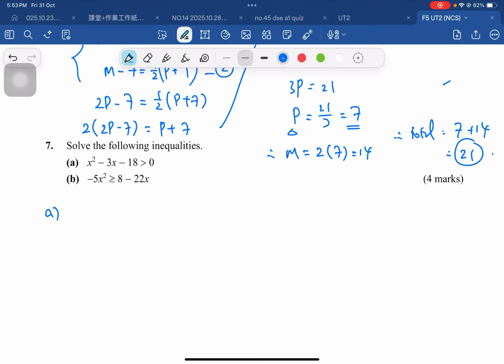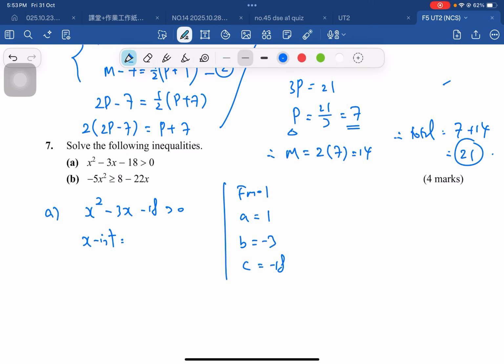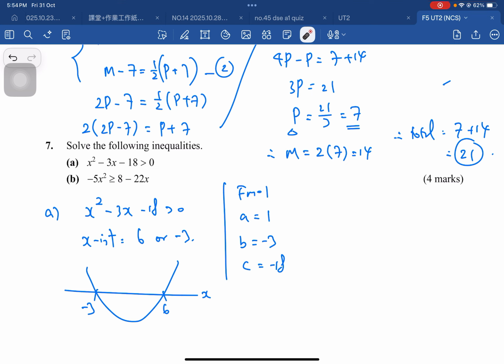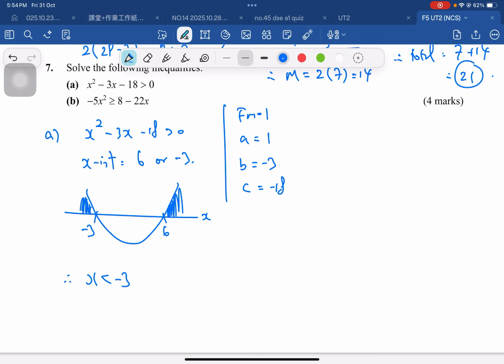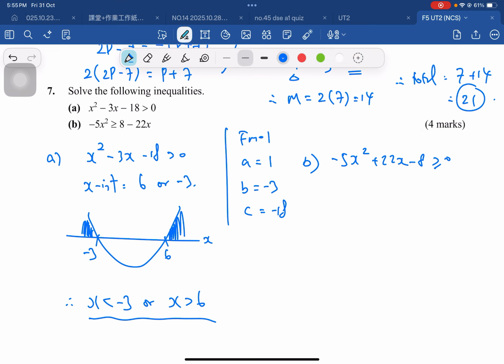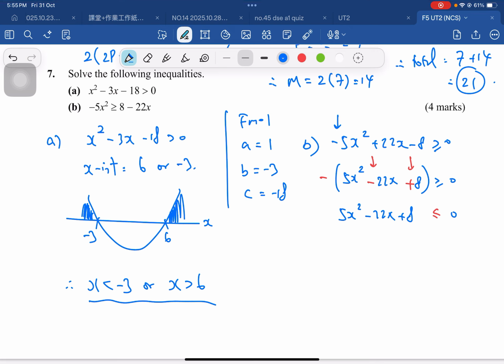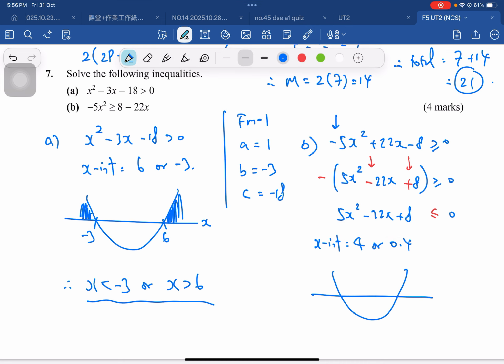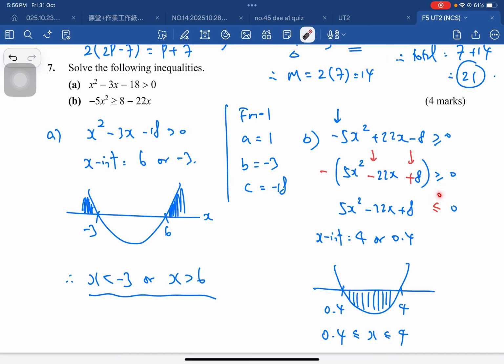F5 ut2 q7 quadratic inequality